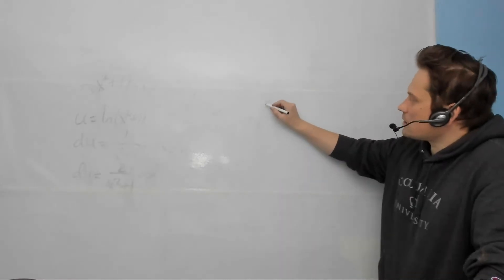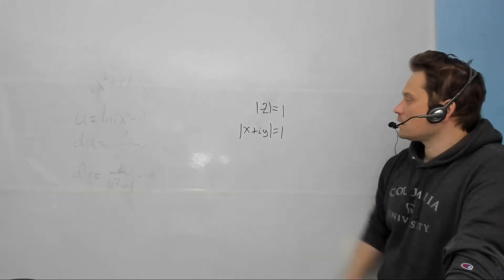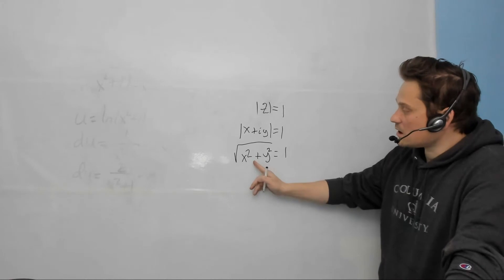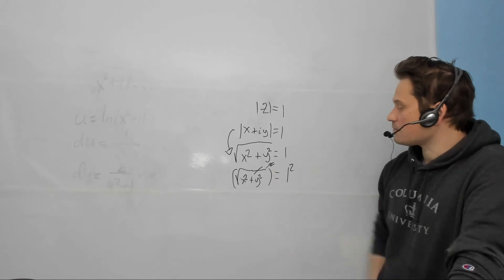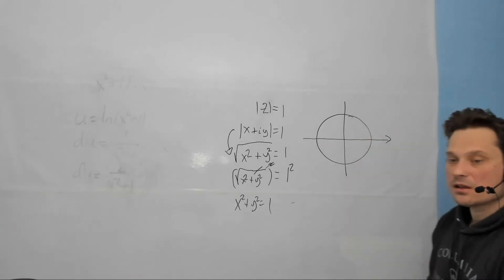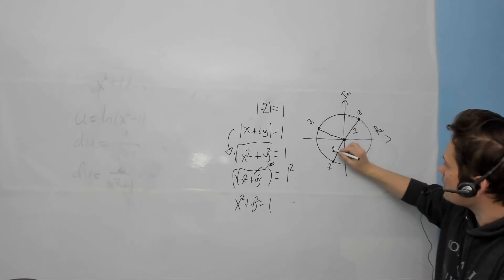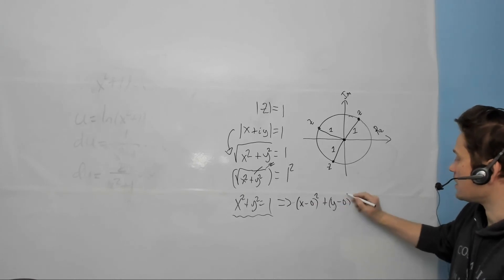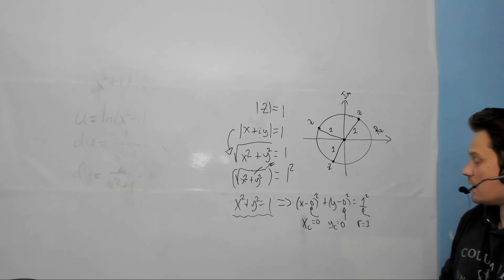|z|=1 , in the complex plane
In this video, we'll explore the equation |z|=1 in the complex plane. Here, Z is a complex number, and the equation implies that the distance between Z and 1 on the complex plane is 1.

To convert this equation into Cartesian coordinates, we replace Z with X + iy. After applying the definition of absolute value for complex numbers, we obtain x² + y² = 1, which represents a unit circle with a radius of 1 centered at (0,0) on the complex plane.

This unit circle represents all the possible values of Z for which |z|=1 holds true. For instance, if Z is located at any point on this unit circle, the equation holds.

In other words, we need to find all the points on this circle that are one unit away from the origin. The real and imaginary axes in this context represent the horizontal and vertical directions, respectively.

Join us to understand the concept of unit circles and how they relate to complex numbers.

🔍 Video Highlights
- Definition of the equation |z|=1 in the complex plane
- Conversion of the equation into Cartesian coordinates
- Interpretation of x² + y² = 1 as a unit circle
- The relationship between the unit circle and the equation |z|=1
- Visualization of the complex plane and the concept of unit circles

1️⃣ What is the equation |z-1|=1 in the complex plane?
The equation represents a circle on the complex plane with a radius of 1 and a center at (1,0).

2️⃣ What are Cartesian coordinates?
Cartesian coordinates are a system of representing points in space or on a plane using two or three perpendicular axes.

3️⃣ What is a unit circle?
A unit circle is a circle with a radius of 1, centered at the origin of the coordinate plane.

4️⃣ How does the equation |z|=1 relate to a unit circle?
The equation |z|=1 represents all the points that lie on a circle of radius 1, centered at (1,0) on the complex plane.

5️⃣ What is the significance of the unit circle in mathematics?
The unit circle is essential in trigonometry and calculus, as it helps to define the values of sine, cosine, and tangent functions.

6️⃣ How do we find the points on the unit circle?
We can use the Pythagorean theorem to find the points on the unit circle, as all points on the circle have a distance of 1 from the origin.

7️⃣ How do we represent complex numbers in the Cartesian coordinate system?
We represent complex numbers in the Cartesian coordinate system using two axes the real axis, which represents the horizontal direction, and the imaginary axis, which represents the vertical direction.

8️⃣ What is the relationship between complex numbers and the complex plane?
The complex plane is a two-dimensional coordinate system used to represent complex numbers, where the horizontal axis represents the real part of the complex number, and the vertical axis represents the imaginary part.

9️⃣ What is the definition of absolute value for complex numbers?
The absolute value of a complex number represents its distance from the origin of the complex plane and is equal to the square root of the sum of the squares of its real and imaginary parts.

🔟 What is the Pythagorean theorem?
The Pythagorean theorem states that in a right triangle